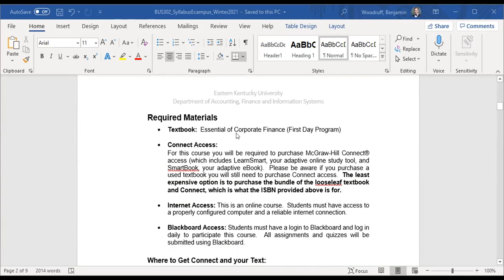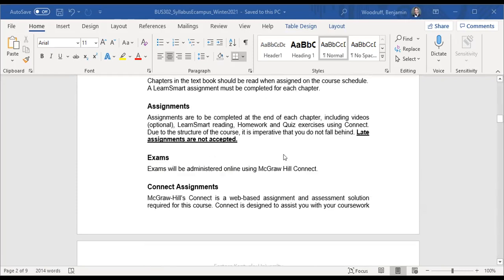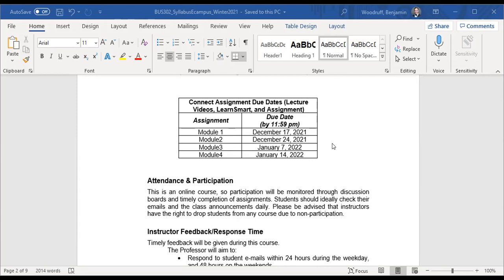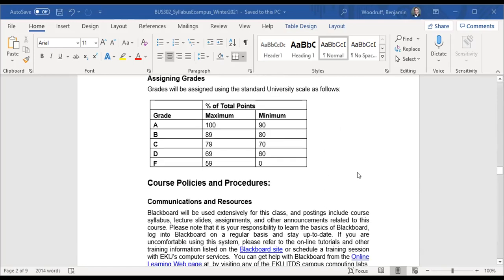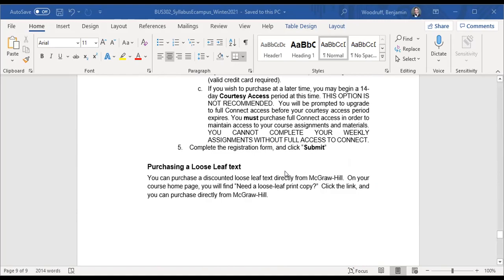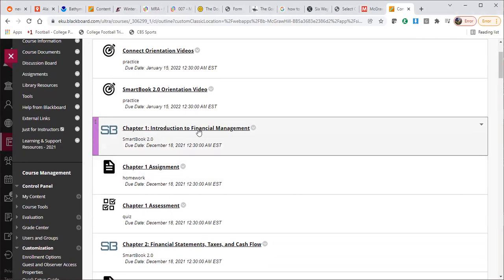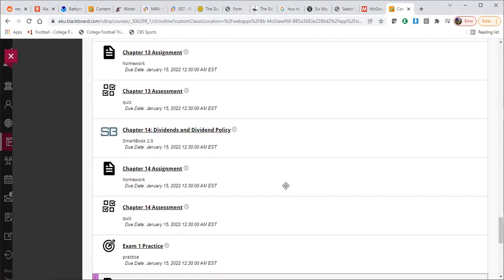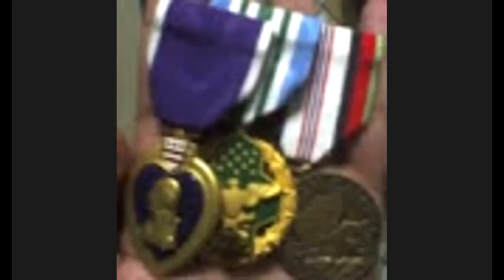BUS 302 Winter Introduction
Introduction to BUS 302